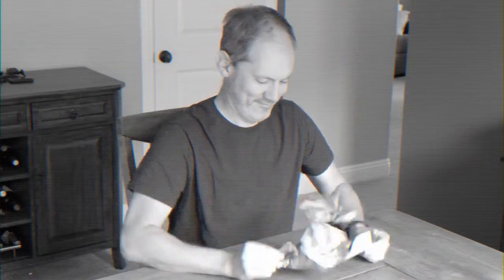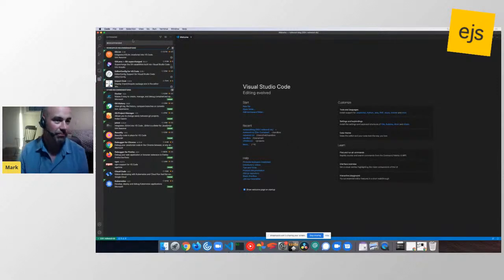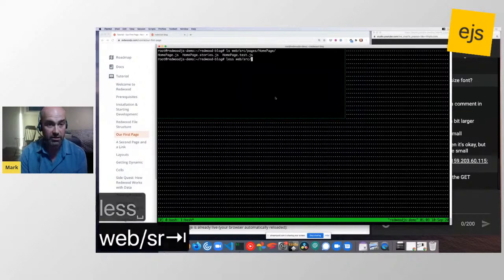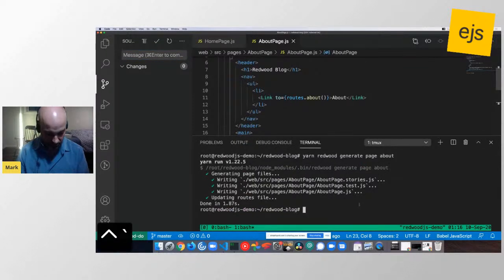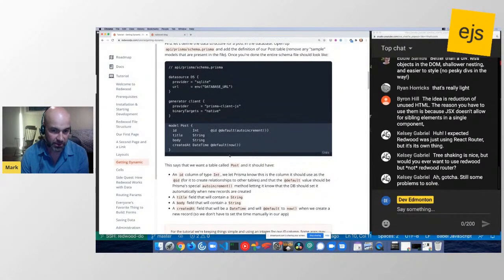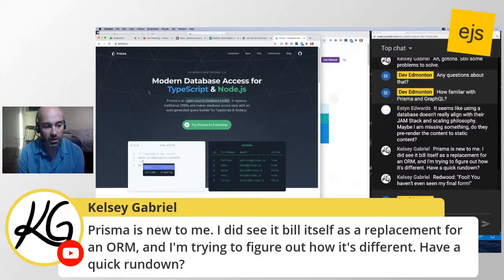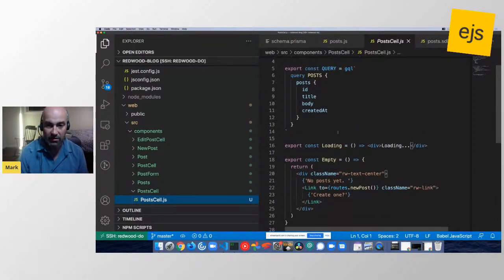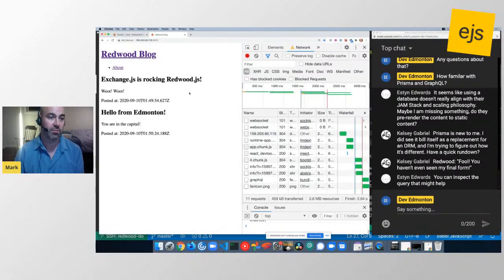Exchange.js Sept 2020: Redwood.js and Prisma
Join us this month as we explore Redwood.js and Prisma together. We'll work through the tutorial in realtime and see what we can build!